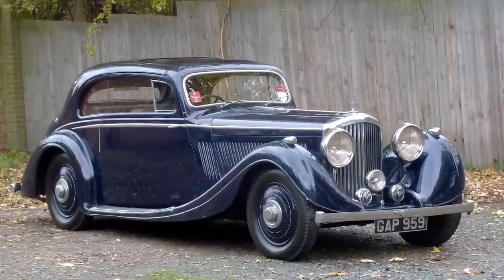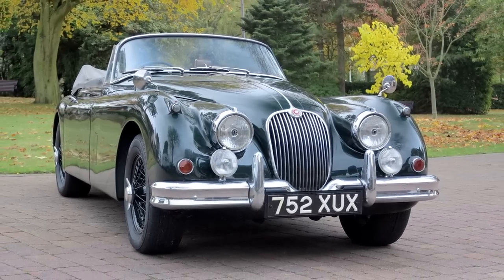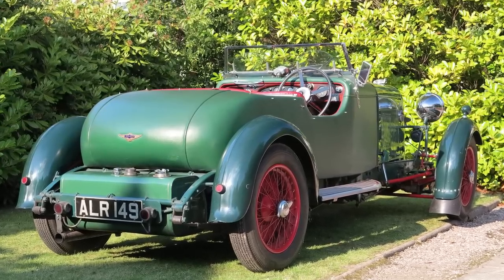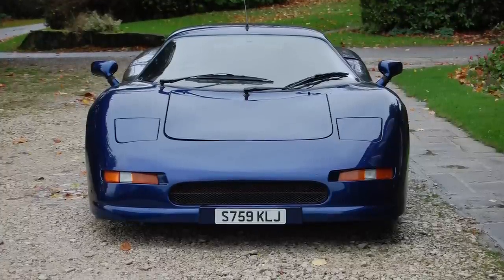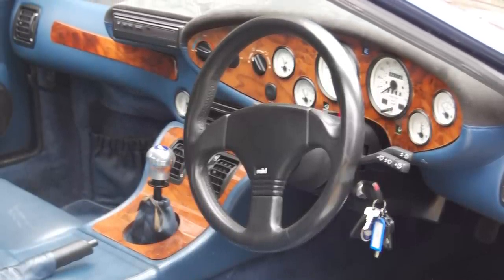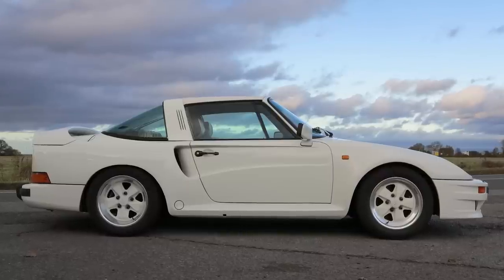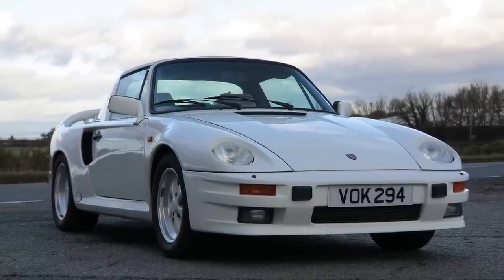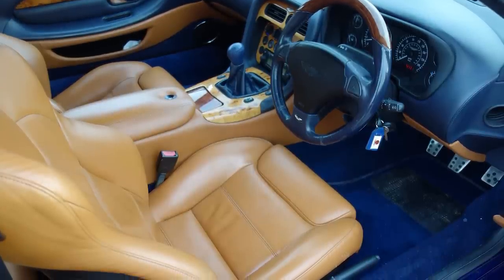Motorcar Auction Preview [Château Impney, Dec 2015]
H&H Classics will offer one of their biggest catalogues ever at the Château Impney Christmas Gala Auction on December 9th.
Bentleys, E-Types, Ferraris and a fine selection of Porsches will be in the spotlight among more than 150 car entries, while a 1935 BMW R12 Military Combination leads the hopes in the motorcycle section.

There are so many highlights among the cars that it is difficult to know where to start, but the 1936 Bentley 4¼ litre Gurney Nutting Pillarless Coupe seems a pretty good choice.
Thought to be just one of 11 with this type of curvilinear body, it is remarkably original and comes with copies of registration books in its history file covering the years 1937-73, after which it was acquired by the current owner.

The condition of its bodywork and interior is largely untouched, and the importance of its preserved condition has been reflected in recent years by its display at several of the world's finest concours events.

It comes to auction here with an estimate of £180,000-£220,000.
The pick of the E-Types has to be a ‘matching numbers’, right-hand drive Carmen Red 1962 3.8 Roadster, restored to Concours standard in Sydney during 2007, which carries hopes of £100,000-£120,000.

Offered from the estate of the jazz musician and engineer Jim Shelley, a 1933 Lagonda 3 / 4.5 litre Tourer is pitched at £90,000-110,000, while a 1960 Jaguar XK150 S 3.8 litre Drophead Coupe – one of just 69 right hand drive examples – is entered at £150,000-£180,000.

Among the Ferraris, special mention must go to a 1986 328 GTB in red, recently arrived from Japan, guided at £49,000-59,000, and a 1990 348 TB, also in red, which is expected to fetch £35,000-45,000.

A string of Porsches offers bidders a tempting range of prices, the highlight among them being a 1994 911 RSR Clubsport Evocation, offered at £45,000-£55,000.

Other must-sees include two Aston Martins: a 2001 DB7 Vantage, estimated at £20,000-£24,000, and a ‘garage find’ 1971 DBS V8 Manual at £34,000-£38,000.
A stunning 1960 Mercedes-Benz 190 SL should also prove a winner at £90,000-£110,000.

“Following our ground-breaking auction at the Imperial War Museum Duxford just six weeks ago, I am glad that the sales team have followed through with this wide ranging selection of vehicles at Château Impney. We have long been known for the variety of lots we consign and this sale offers choice aplenty,” said H&H Classics managing director Simon Hope.

Viewing at Château Impney, Droitwich Spa in Worcestershire is from 12-6 on December 8 and then from 9am on the 9th. The motorcycle sale starts at 12 noon, with the motor car sale following at 1pm.

Further details, including those of the Christmas Gala Dinner on December 8, are available on the H&H Classics

H&H Classics: Auctioneers For The Classic Collector. (C) H&H Classics 2017.